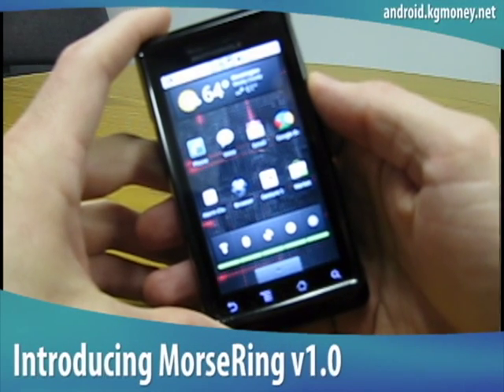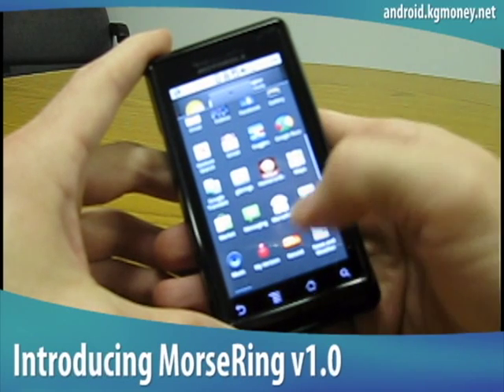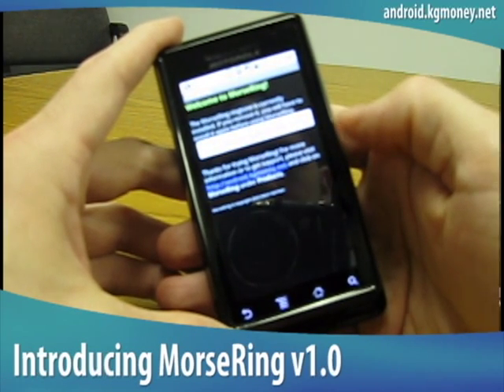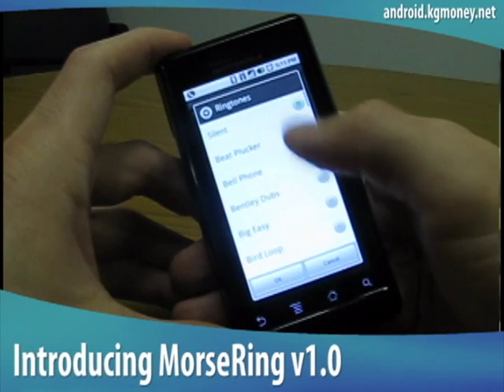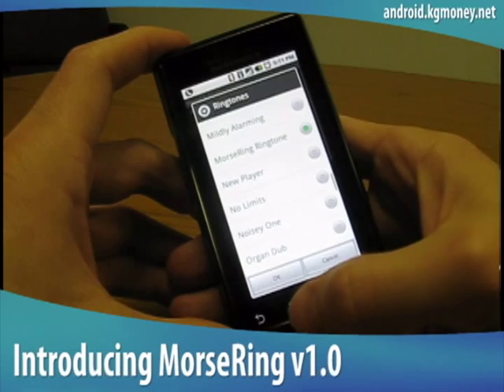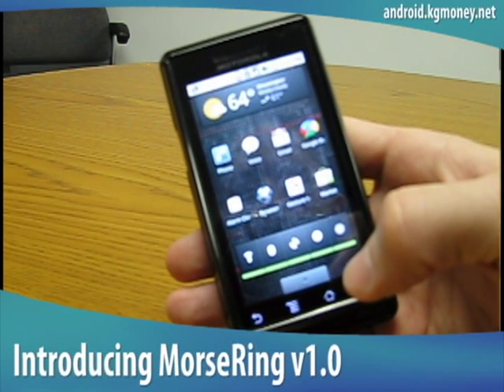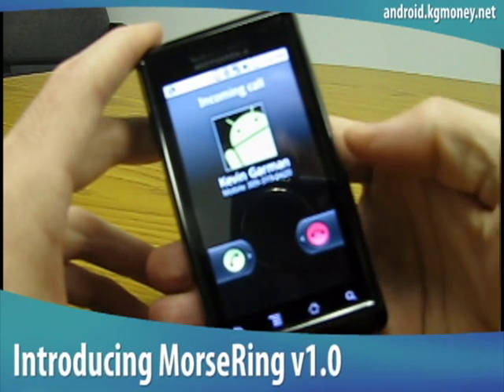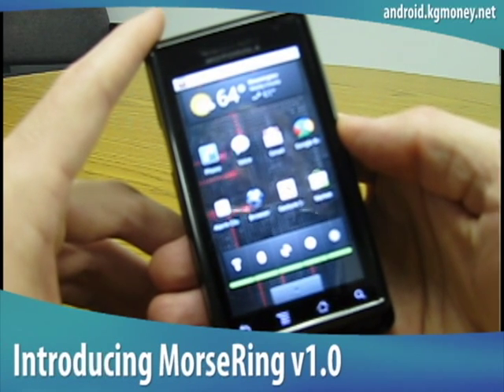MorseRing v1 - Intelligent Morse Code Ringtone for Android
MorseRing ) brings intelligence to your Android's caller id by using Morse code to indicate the name of the caller or the caller's number (in the event that it isn't in your contacts list).

For those who don't already know Morse code MorseRing is a great educational tool and for those who do know Morse code, MorseRing enables you to know who's calling without even looking at your phone!

All that aside MorseRing brings your Android's geek factor to a whole new level!